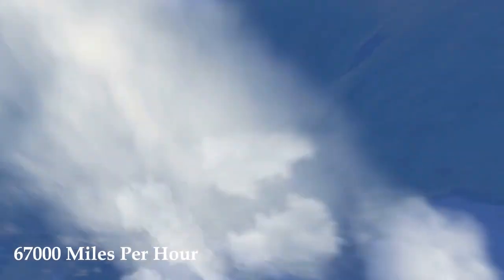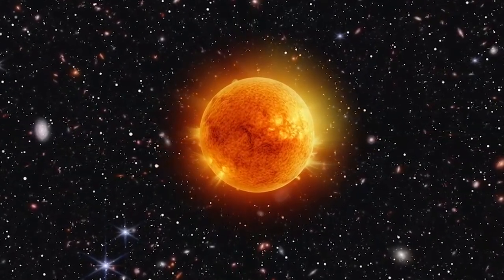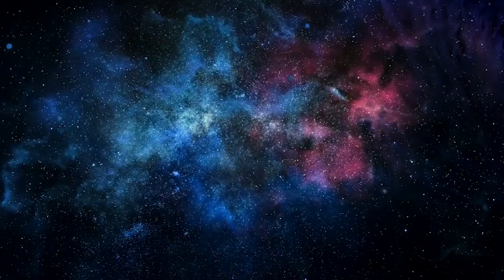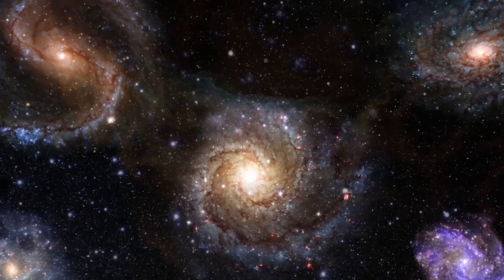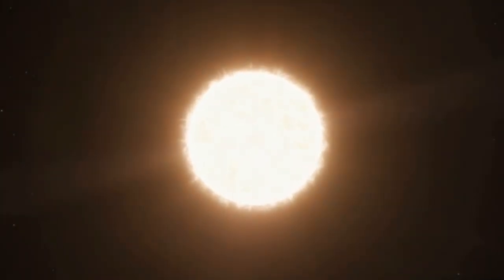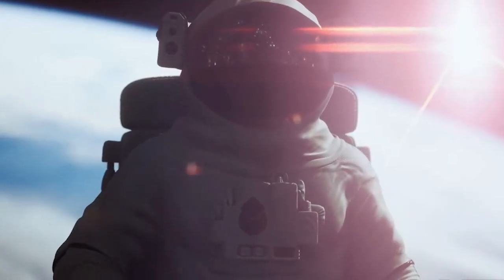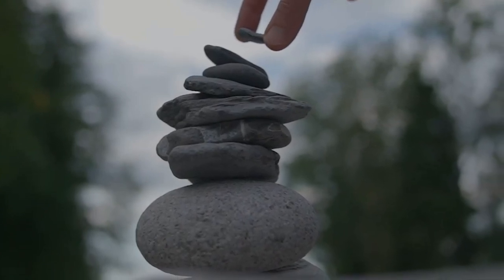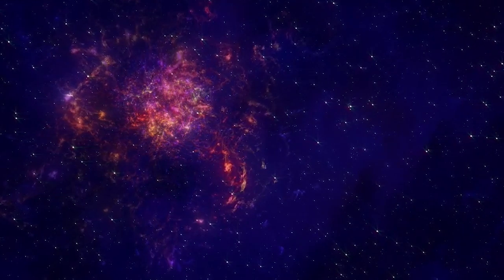How Big Is the Universe? Mind-Blowing Cosmic Scale Explained 🌌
How big is the universe? 🌌 Join us as we journey from our home planet Earth to the edge of the observable universe, exploring mind-boggling distances, cosmic structures, and the scale of everything we know. Learn about light-years, galaxies, and how scientists measure the size of the cosmos. Discover what we know — and what we still don’t — about the true size of the universe.

In this video, we’ll break down complex concepts into easy-to-understand visuals, helping you grasp the unimaginable vastness of space. Whether you’re a student, a space enthusiast, or just curious about our place in the cosmos, this is your ultimate guide to understanding the universe’s scale.